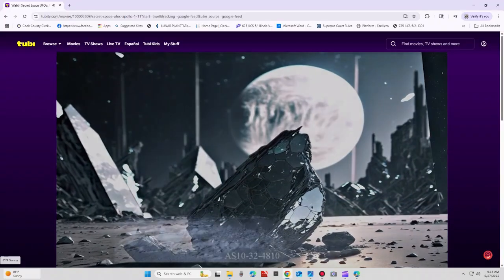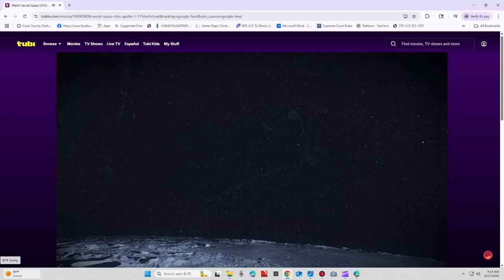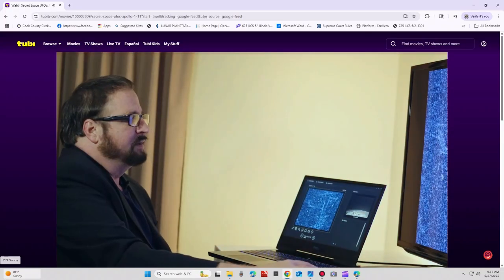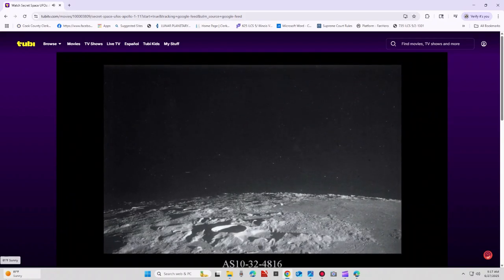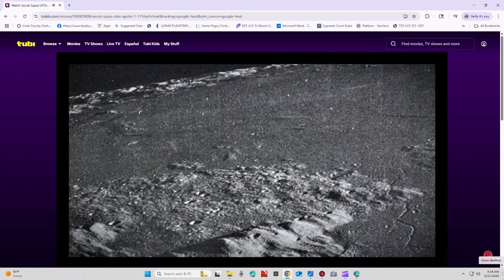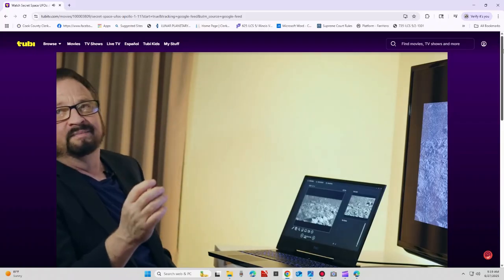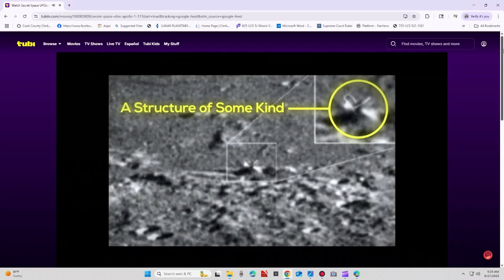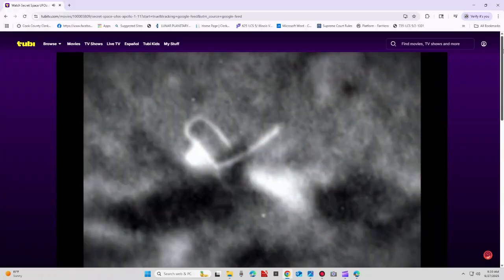Mike Bara Exposes Black Aliens On Moon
secrt space ufo Mike Bara show a structure in Apollo 10 photo AS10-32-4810  that has images of Black people all over the background,. They are either some kind of electronic display or statues.